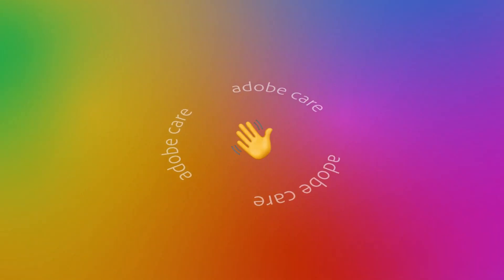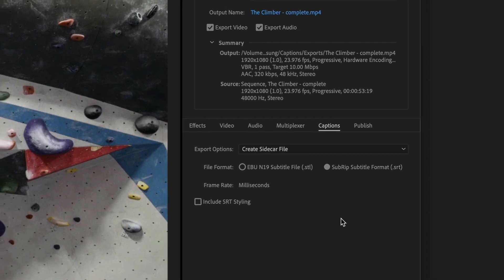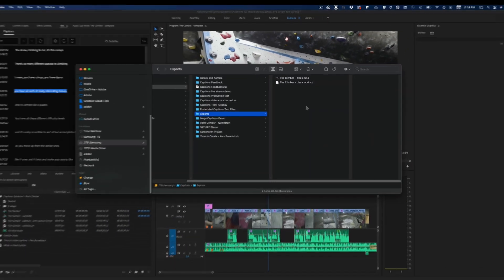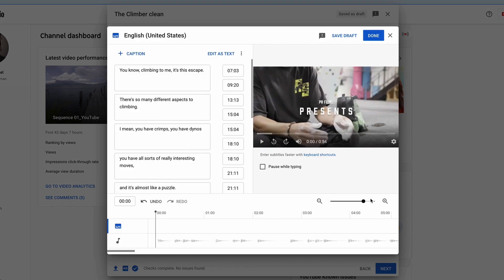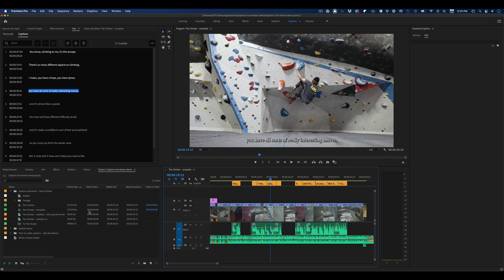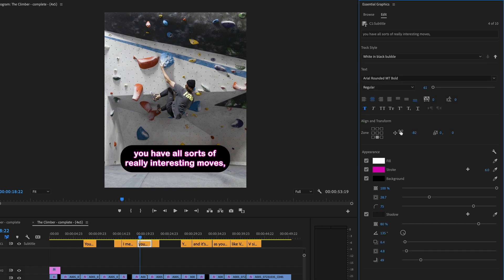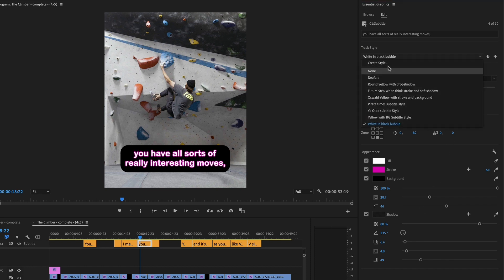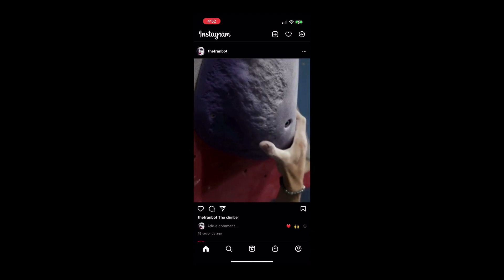How to export captions and .SRT files with Premiere Pro Product Manager Francis Crossman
Premiere Pro Product Manager Francis Crossman is here to give you a walkthrough of how to export captions, subtitles, and sidecar files. With Premiere Pro's new caption workflow, you can make your videos more accessible and easier to find across Youtube and all of social media. It's easier than it sounds, promise! 😁

0:00-1:52 Exporting. SRT files
1:52-2:57 Uploading .SRT files to Youtube
2:57-3:34 Auto-reframe captions for social media
3:34-4:40 Create style presets for captions
4:40-5:27 Export settings for social media